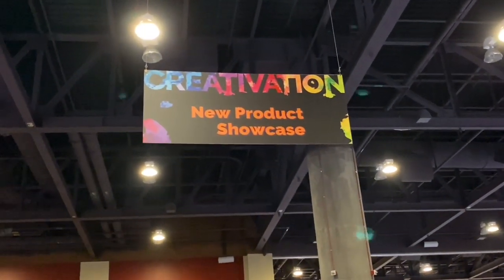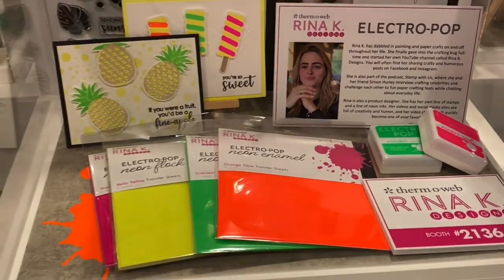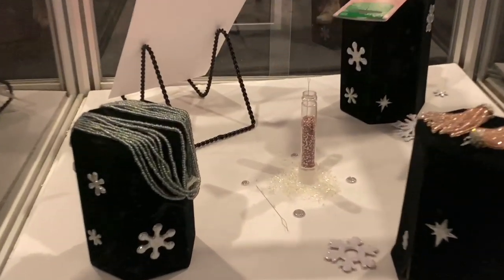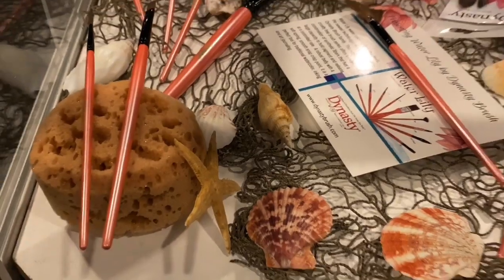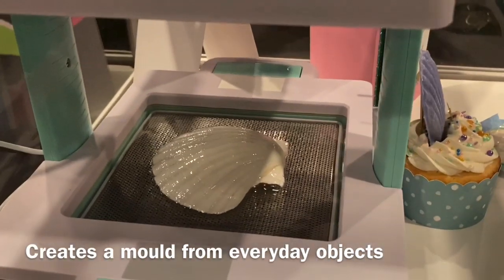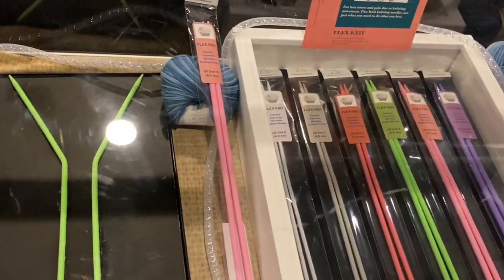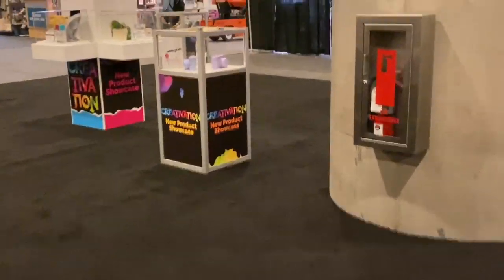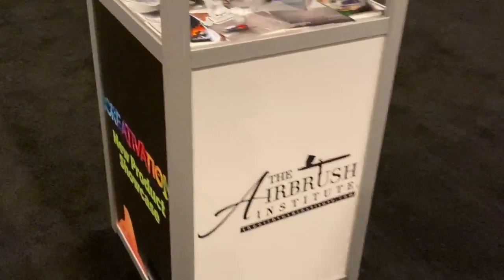New product showcase-- Creativation 2020 Sneak Peek---Sorry for all the beeping!!! LOL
Hi everyone, I got a chance to videotape the new product showcase for Creativation 2020 today. However it was set-up day so there was a lot of beeping from the forklift trucks, it makes it feel as if you're right there with me LOL. You can still enjoy a sneak peek of some amazing products though!!